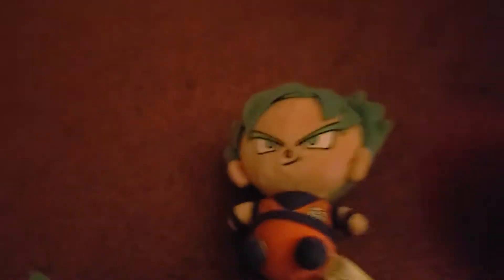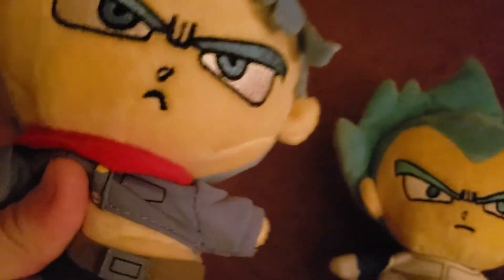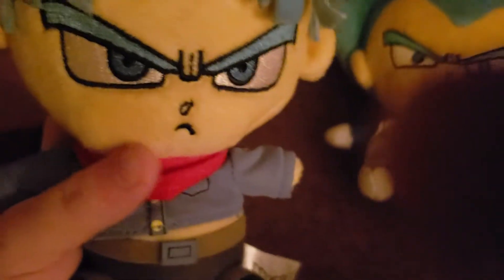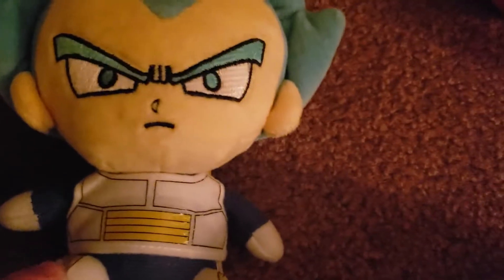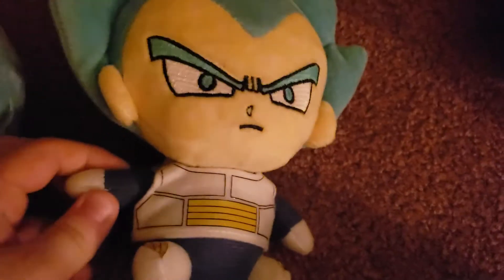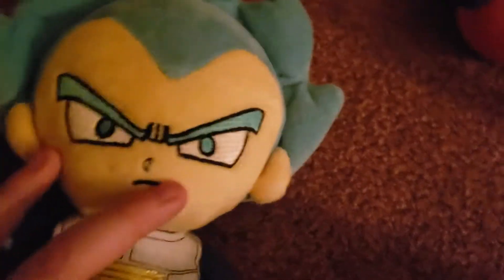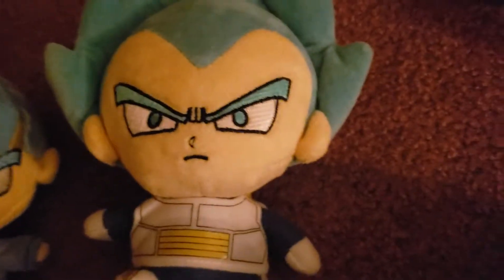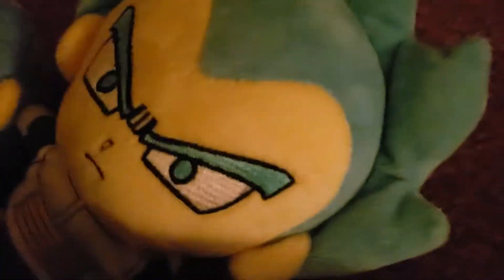my new DBS plushies